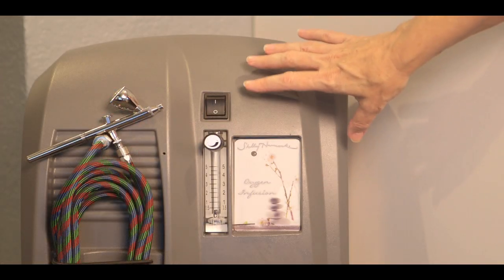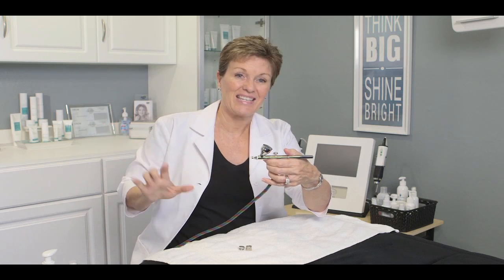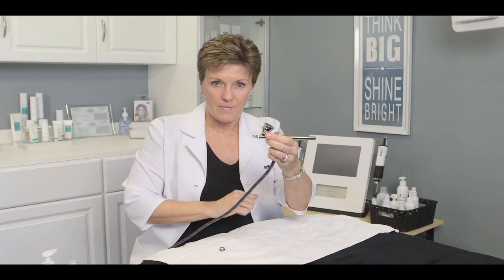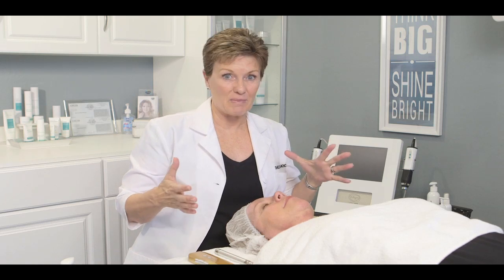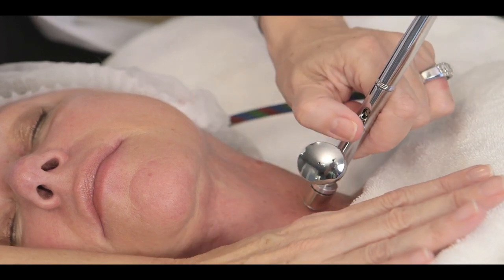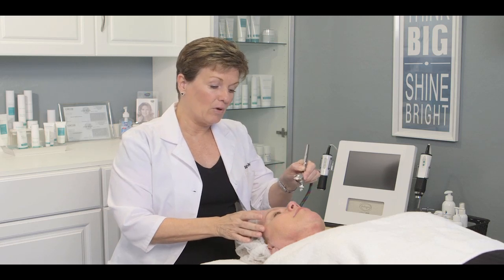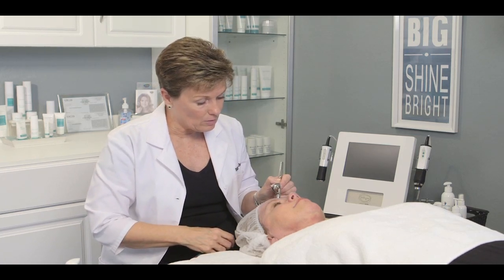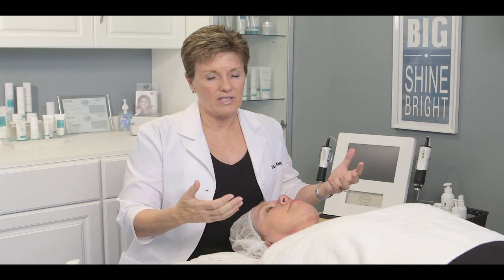Oxygen Infusion Treatment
Shelley Hancock shows you how to do an oxygen infusion treatment using her DermalAir exfoliating air gun. The Real Balance Serum that Shelley mentions in the video is no longer available.